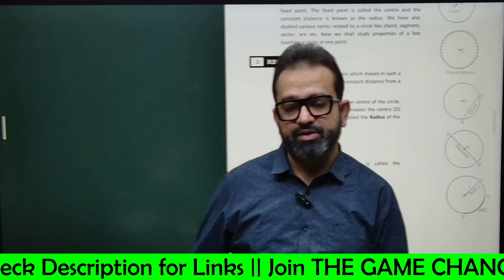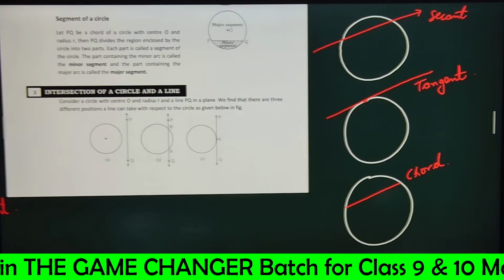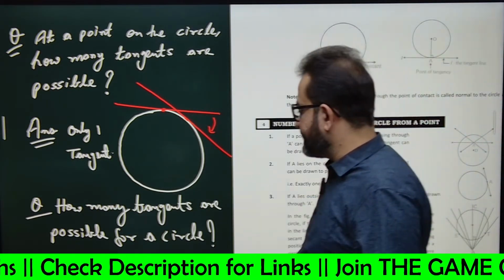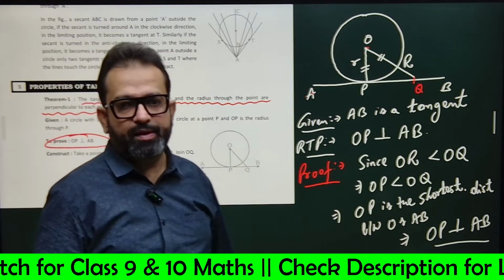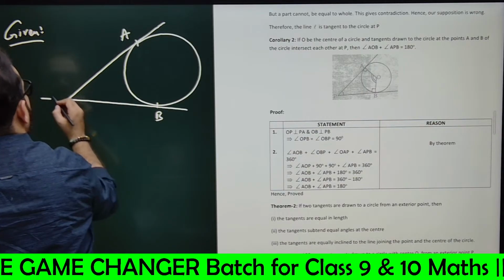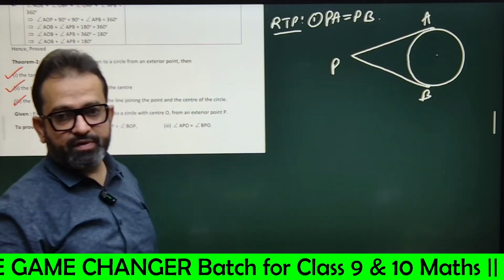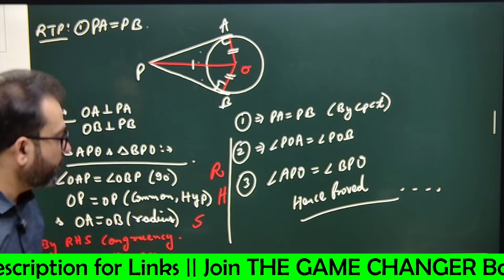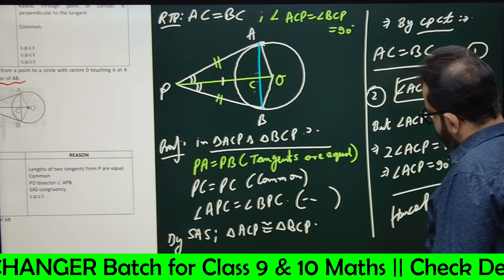Circles Class 10 Lecture-1 | Class 10 Maths Chapter 10 Circles | CBSE Board Exams 2026 Revision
In this Live Class we will cover :
Important PYQS of circles (Also from the CBSE Board Exams 2024 and 2025)

In this video, we dive into Chapter 10 of Class 10 Maths, focusing on circles! We'll explore previous years' questions to help you master this crucial topic.
From understanding the properties of circles to solving complex problems, we break down each question step-by-step for clarity.
Whether you're preparing for exams or looking to strengthen your grasp on circles, this comprehensive guide will provide you with essential tips and strategies.

Don’t miss out Daily Live Classes (ALL FREE)
Matholics on Youtube @7:30 PM